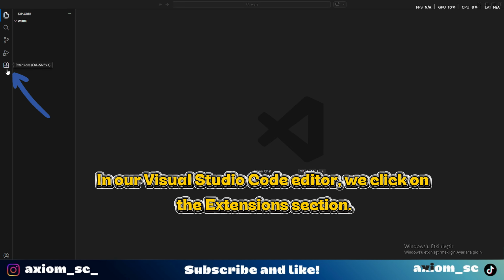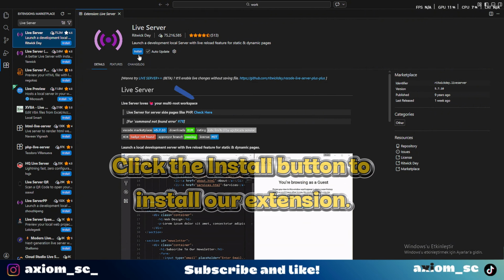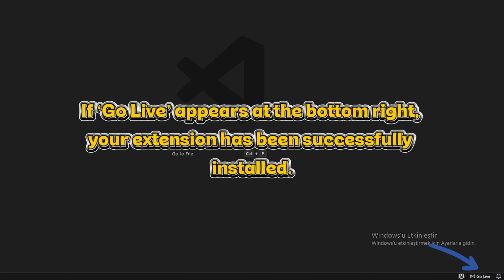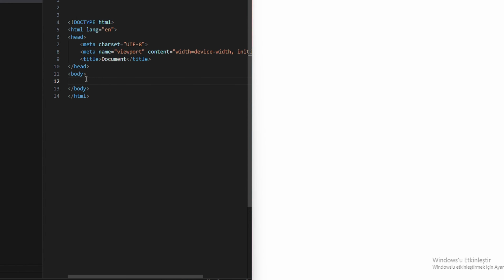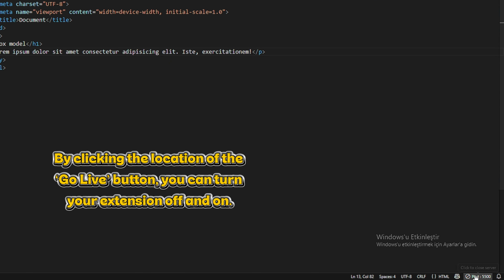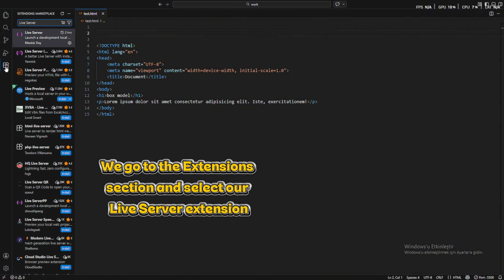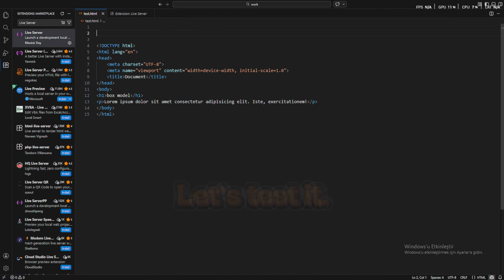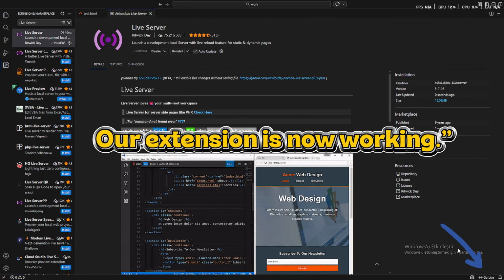Tired of refreshing your website every time? Make it easy with Live Server!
💻 Using Live Server in Visual Studio Code
Tired of constantly refreshing your web page? In this video, I show you step by step how to install and use the Live Server extension in Visual Studio Code (VSC). Now, your browser will automatically update whenever you save your code!

📌 What you'll learn in this video:

Installing Live Server in Visual Studio Code

Live preview of your HTML, CSS, and JS files

Seeing instant changes as you code

Speeding up your workflow and saving time

Developers working with HTML, CSS, and JS

Anyone who wants to test their code quickly